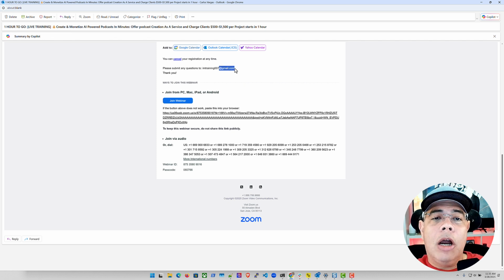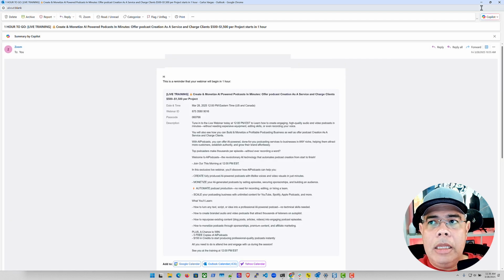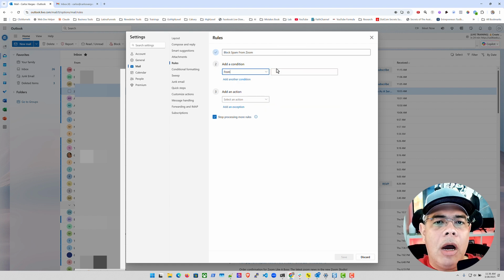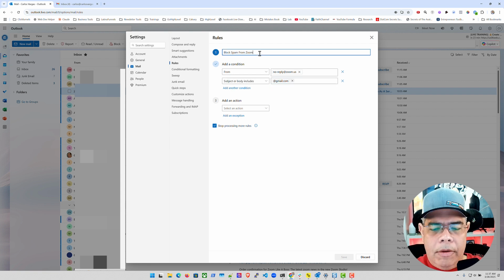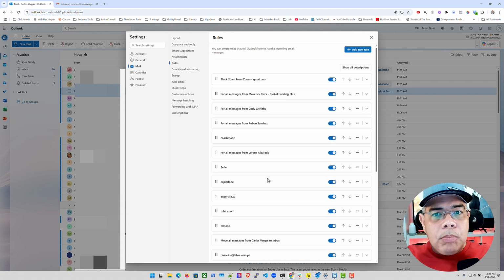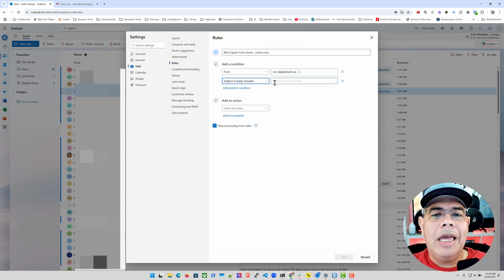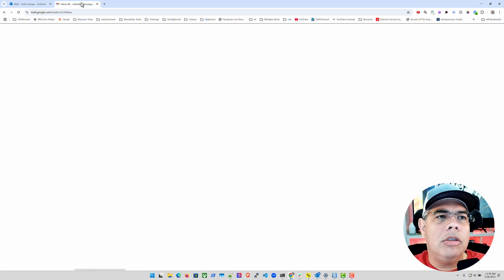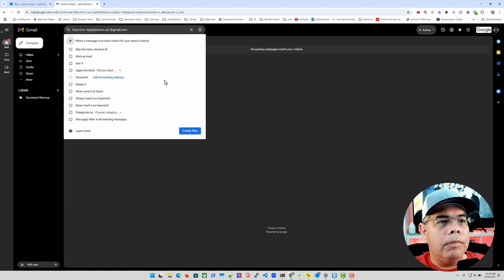How to Block Spam Zoom Invites from Your Email Calendar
Are you receiving unwanted Zoom meeting invites cluttering your email and calendar? In this video, we show you practical steps to automatically block spam Zoom invites using rules and filters in Hotmail (Outlook) and Gmail. Learn how to identify suspicious domains and emails, create customized email rules to delete spam before it hits your inbox, and keep your digital life secure and organized.

Key takeaways:
1. How to recognize spam Zoom invites coming from suspicious email domains.
2. Step-by-step guide to creating email rules in Hotmail to block unwanted Zoom emails.
3. How to set up Gmail filters that automatically delete spam Zoom invites.
4. Tips on maintaining a clean calendar and enhancing your digital productivity.

This tutorial fits perfectly for those interested in technology and digital marketing tools to improve their online experience. Stay organized and focus on what matters most by controlling your email more effectively.

📌Capitulos
00:00 What Are Spam Zoom Invites and Why Block Them?
01:30 How to Identify Fake Zoom Emails and Suspicious Domains
03:15 Step-by-Step: Creating Block Rules in Hotmail/Outlook
06:00 Setting Up Gmail Filters to Delete Spam Zoom Invites
08:30 Tips for Keeping Your Email and Calendar Organized
10:00 How Tech Helps You Stay Focused in Leadership & Faith